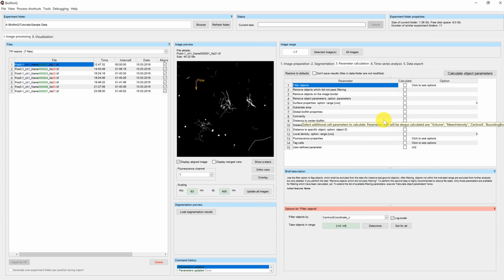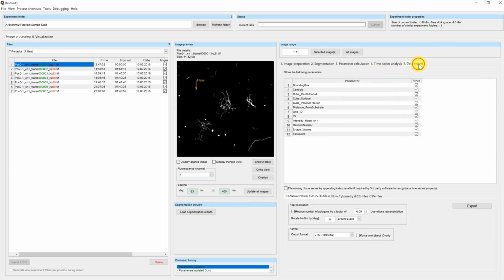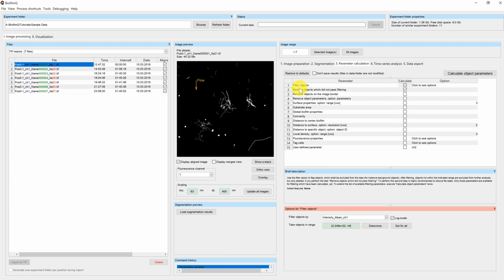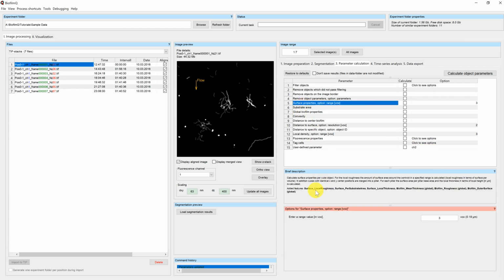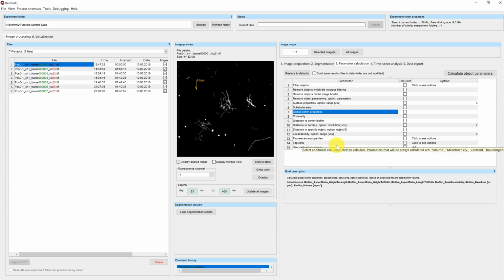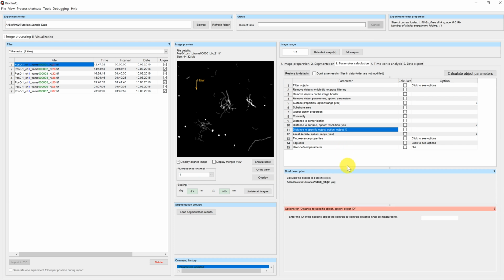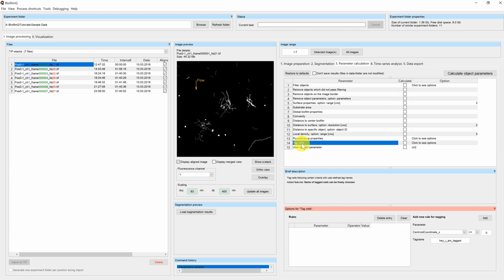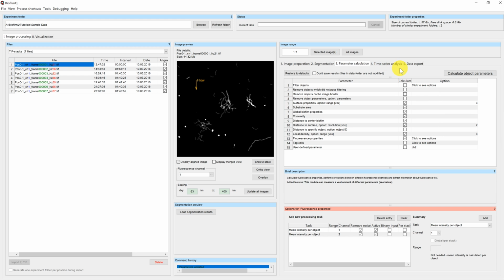BiofilmQ Tutorials - 2.3 Parameter Calculation